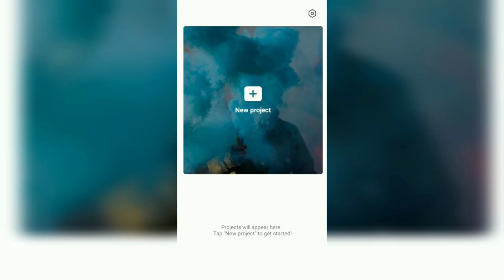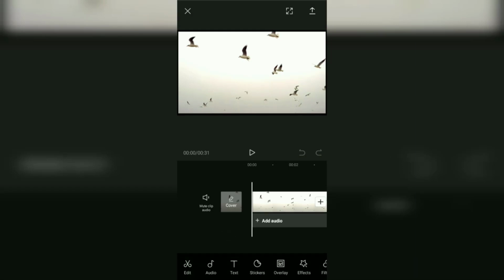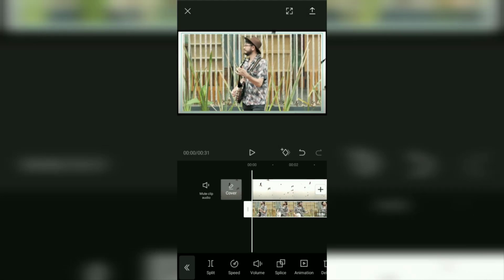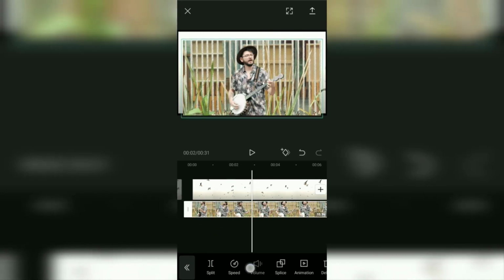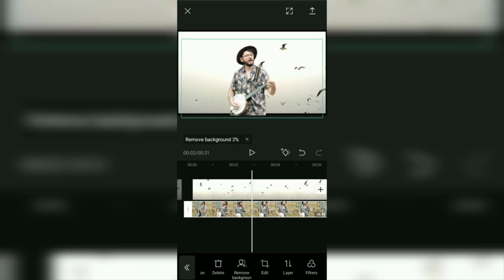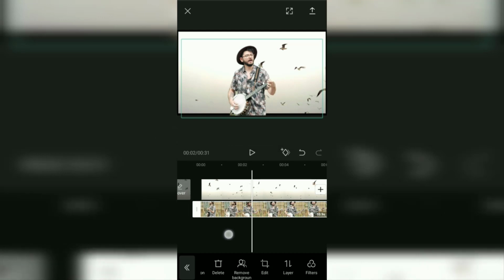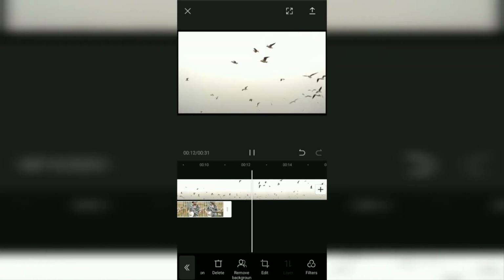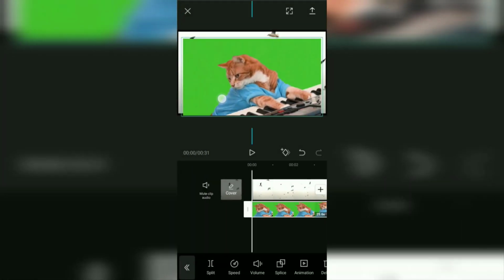How to Remove Video Background in CapCut with and without Green Screen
How to remove background in CapCut. As you know, there are two kinds of backgrounds that are usually used in a video, namely green screen and abstract. Green screen is a background that consists of only one basic color, such as green, black, blue, red, white, and others.

Meanwhile, abstract is a video background that consists of several colors. It can be like natural scenery, roads, gardens, forests, and so on.

The good news is, you can do how to remove green screen backgrounds and how to remove video backgrounds without green screens by just using the CapCut application. Watch this video to the end to learn the tutorial!